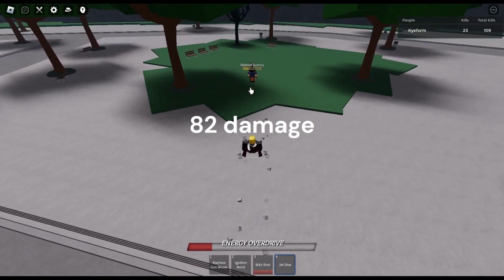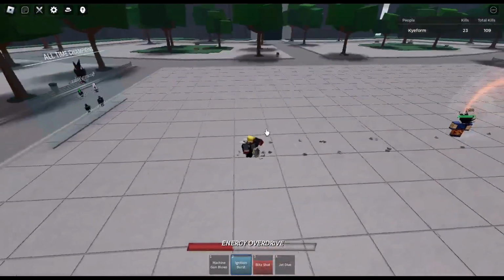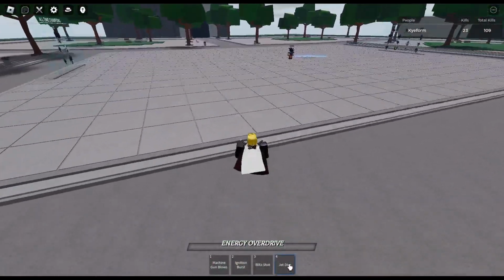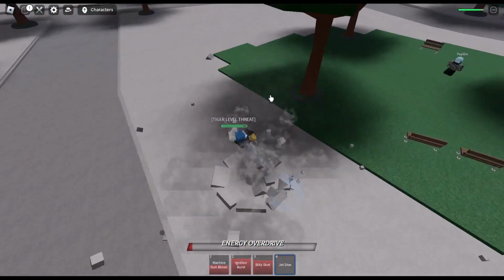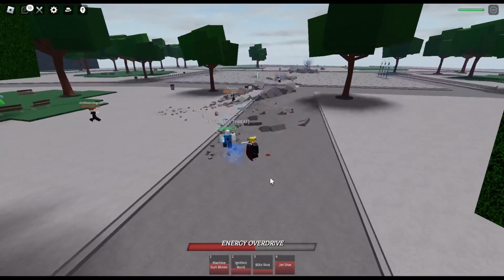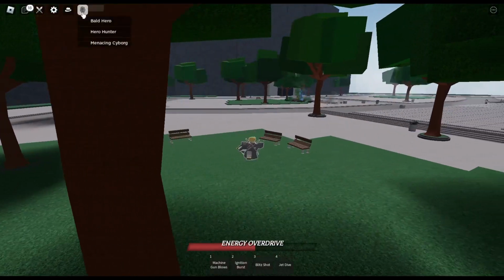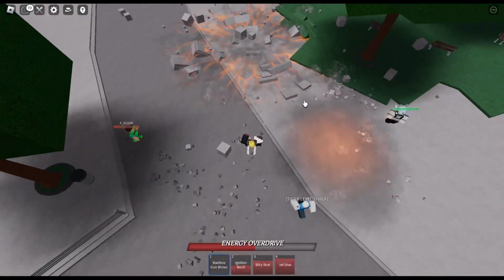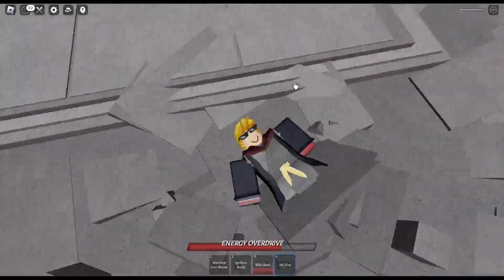Menacing cyborg showcase and gameplay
Today we played strongest battle grounds / saitama battlegrounds and show case menacing cyborg and witness my proe gameplay.

SUBSCRIBW